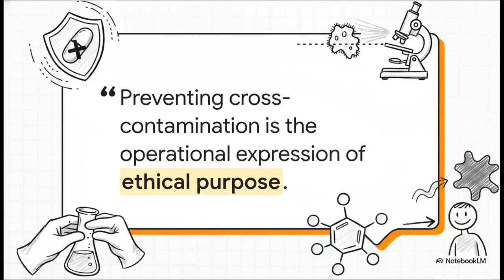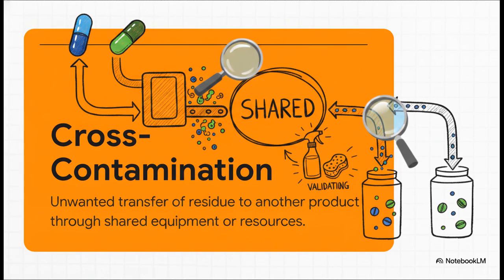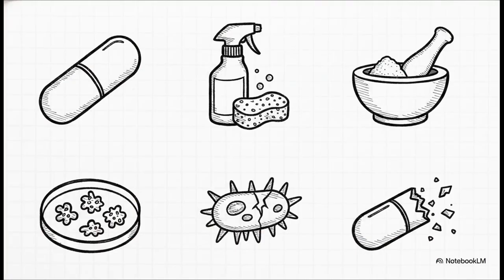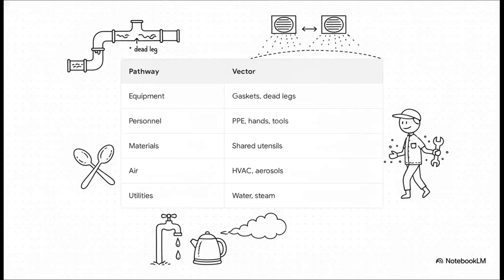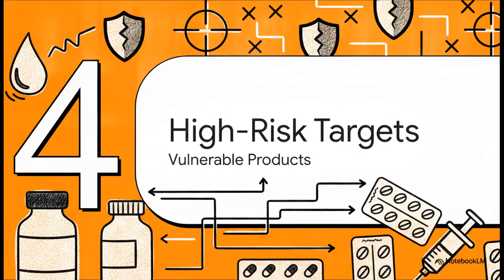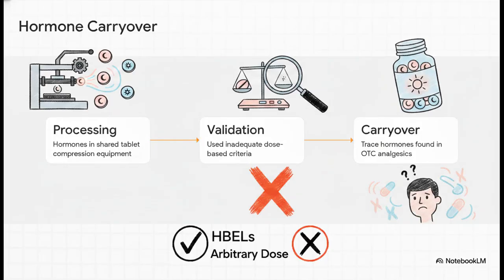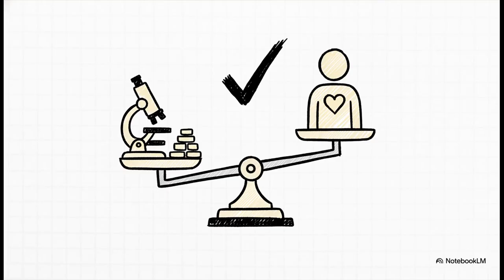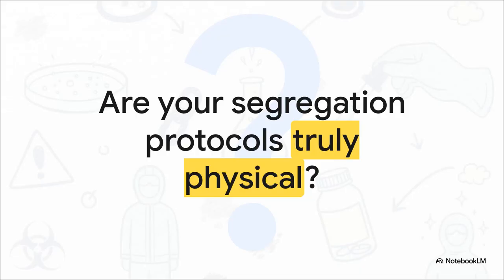Module 3 Contamination and Cross Contamination Risks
Understand the sources of contamination and cross-contamination in pharmaceutical manufacturing, assess associated risks, and learn effective strategies to prevent product contamination while maintaining GMP compliance and ensuring patient safety.